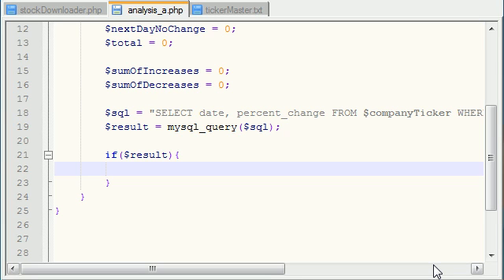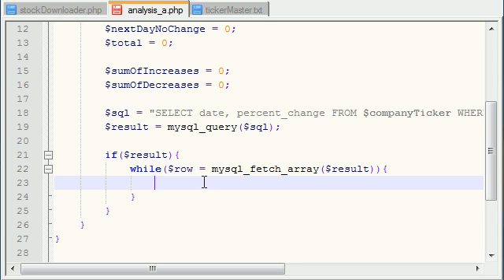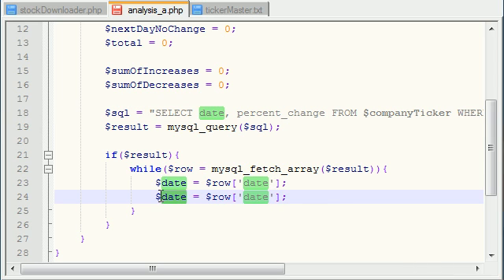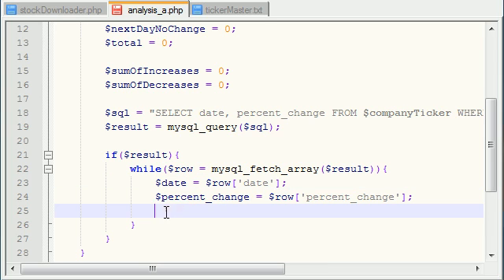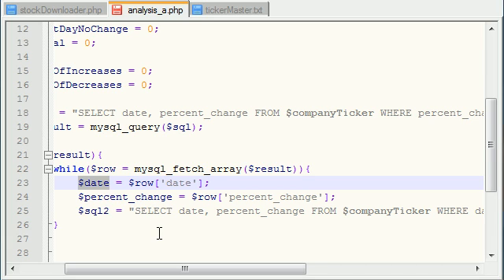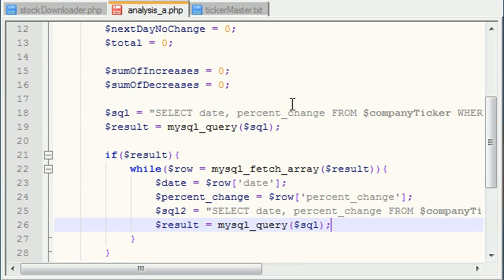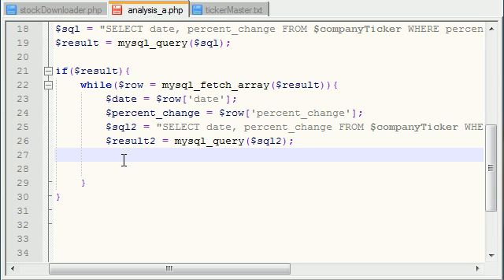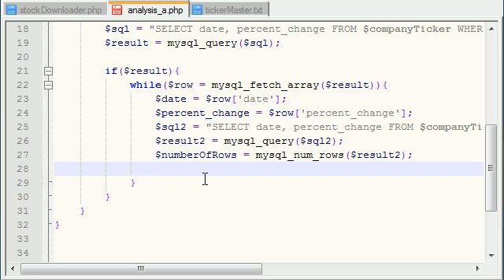PHP Stock Market Analyzer - 15 - Getting Tomorrows Date